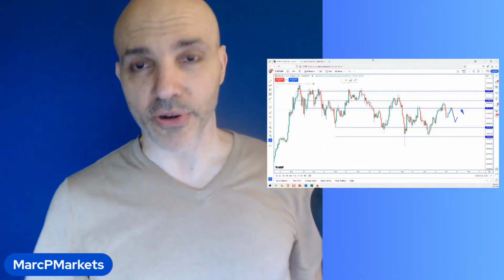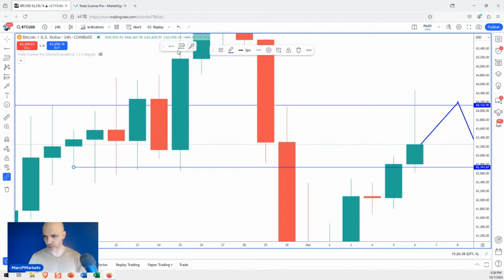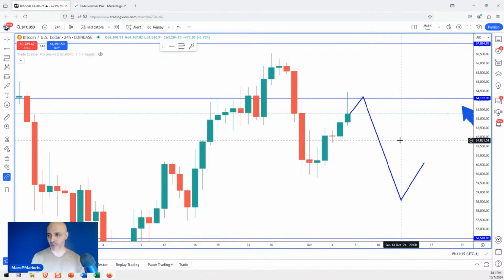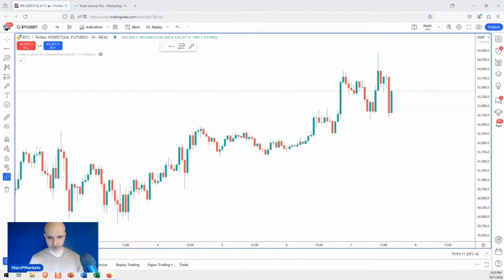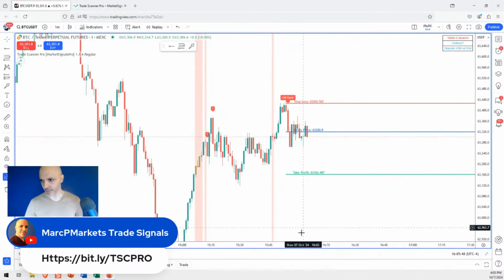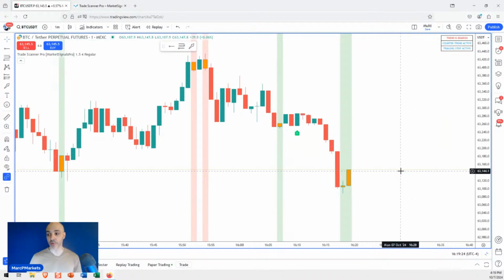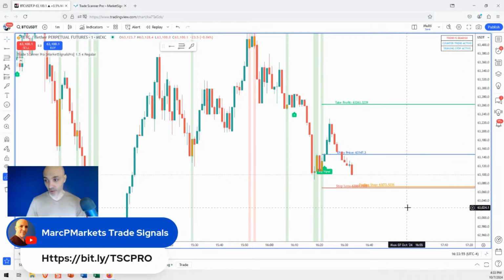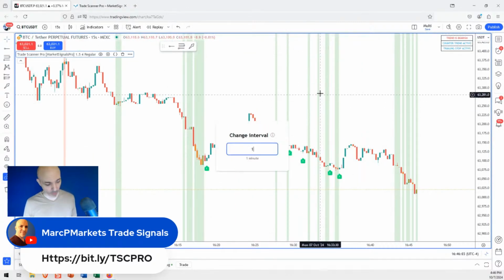Bitcoin: Avoid Getting Stuck On The Wrong Side + New Signals [Trade Scanner Pro]